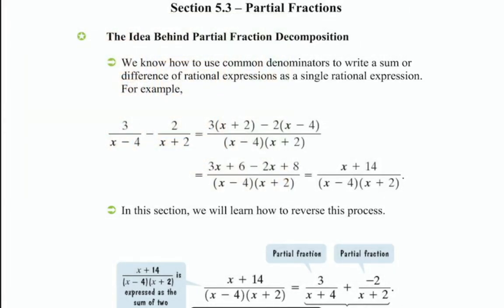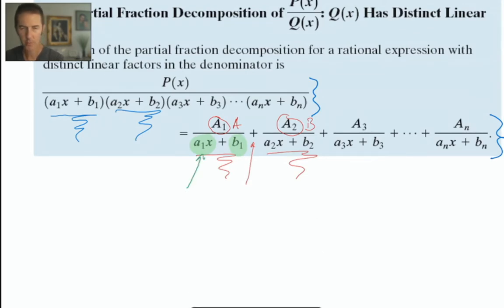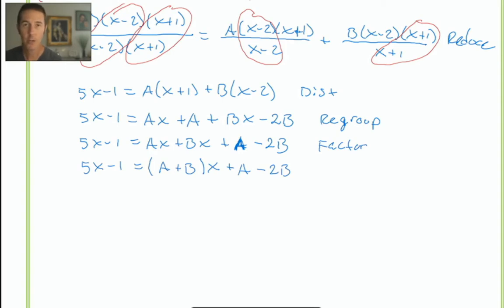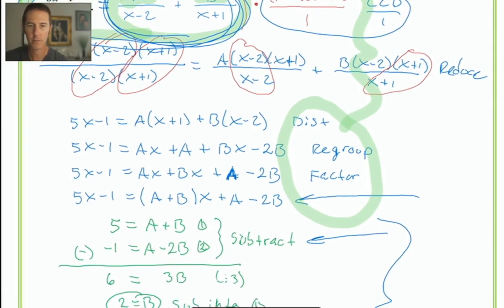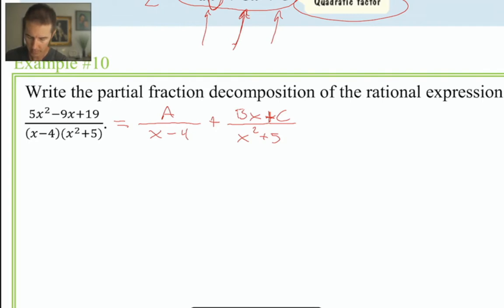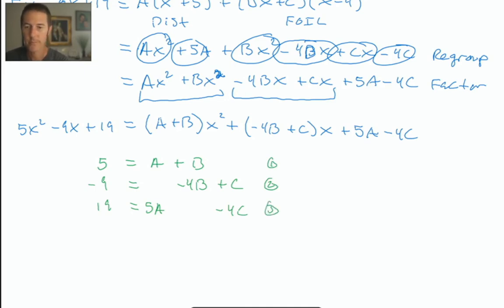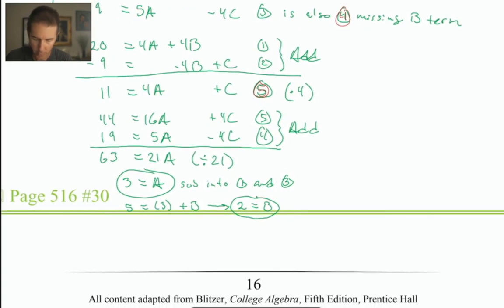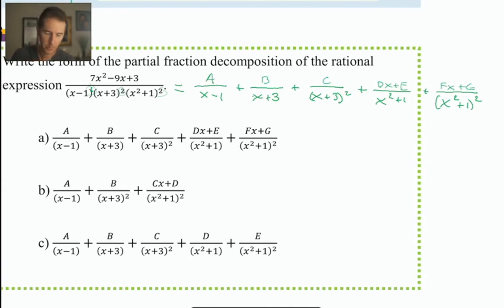Col Alg - 5.3 - Partial Fractions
0:28 The Idea Behind Partial Fraction Decomposition
2:21 Four Cases Involving Different Kinds of Factors in the Denominator
3:45 The Partial Fraction Decomposition
4:49 Example Problem of Writing the Partial Fraction Decomposition
22:13 Steps in Partial Fraction Decomposition
22:48 The Partial Fraction Decomposition With Some Repeating Linear Factors
23:38 Example Problem of Writing the Form of the Partial Fraction Decomposition
25:48 The Partial Fraction Decomposition with a Prime, Non-Repeated Quadratic Factor in the Denominator
26:33 Example Problem of Writing the Partial Fraction Decomposition with a Prime, Non-Repeated Quadratic Factor in the Denominator
46:11 The Partial Fraction Decomposition of the Rational Expression with a Prime, Repeated Quadratic Factor in the Denominator
46:58 Example Problem of the Partial Fraction Decomposition of the Rational Expression with a Prime, Repeated Quadratic Factor in the Denominator